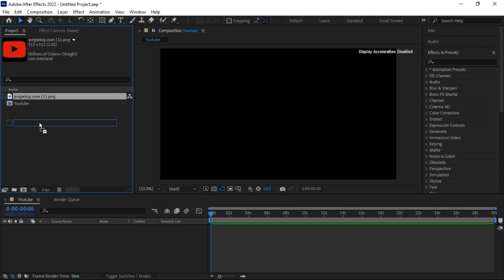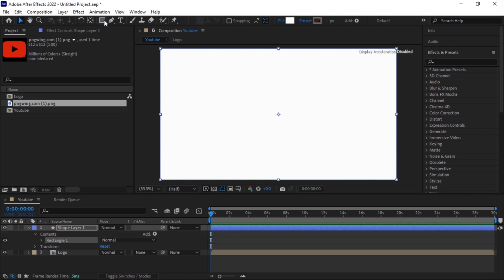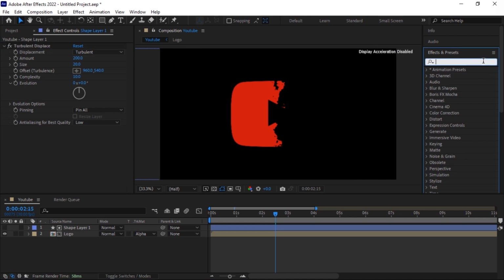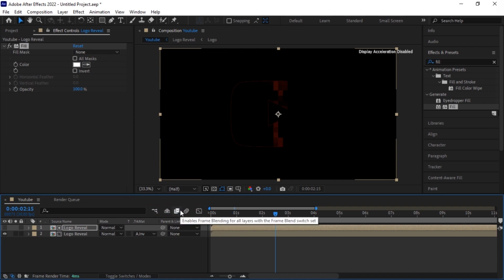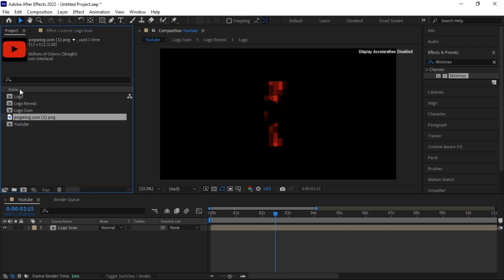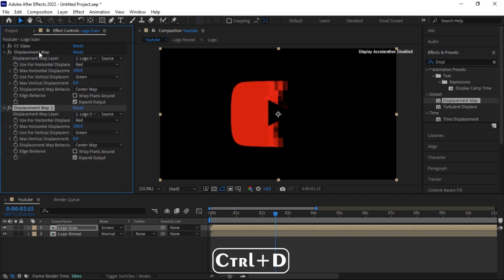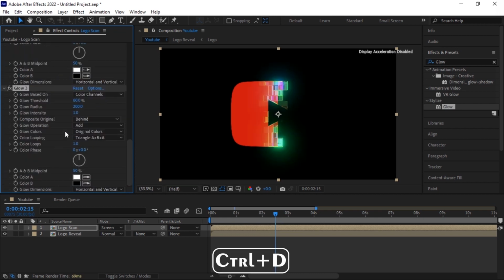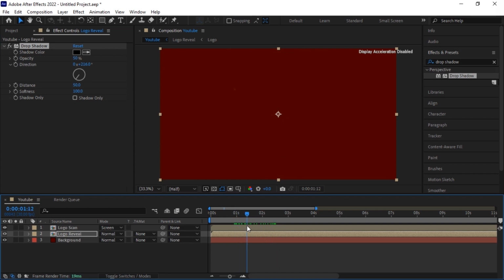Pixel Scan Logo Animation Tutorial in After Effects | Digital Logo Design No Plugins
In this tutorial I show you how to create pixel scan logo animation in adobe after effects without using any plugins.